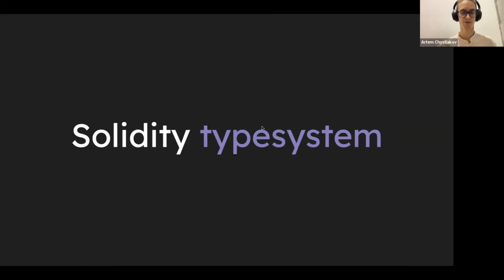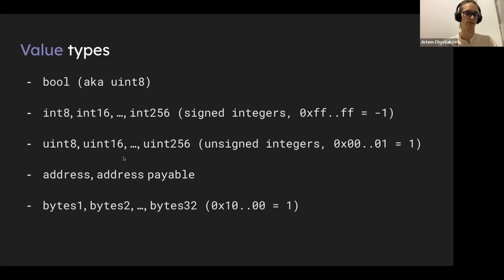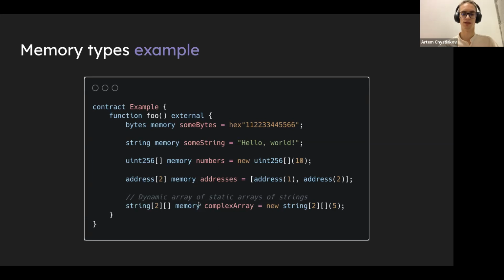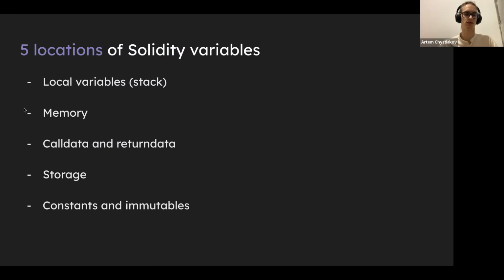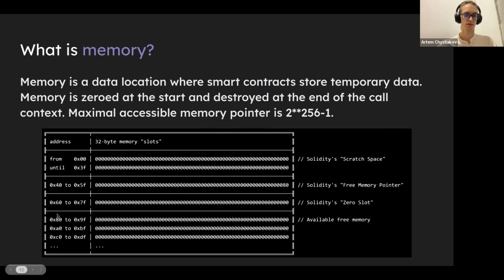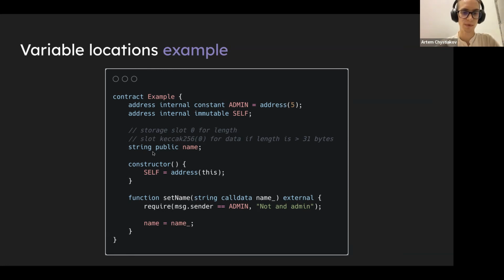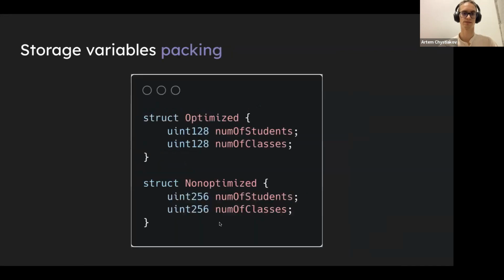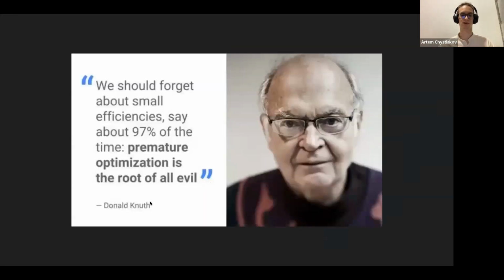Lecture #5. Solidity variables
Solidity variables
This is a recording of live lectures from the course "Solidity Smart Contracts" (in English)